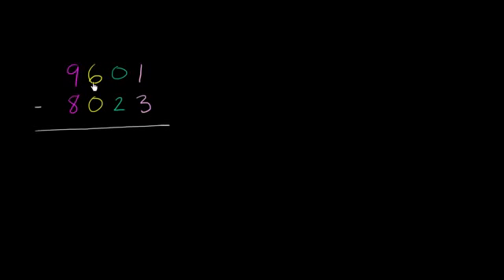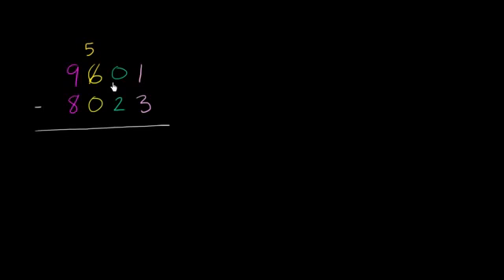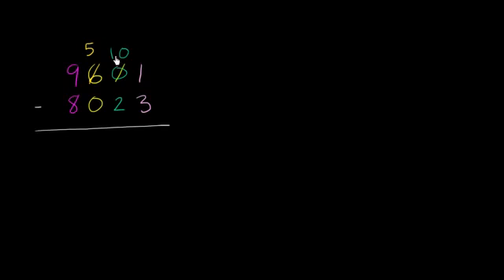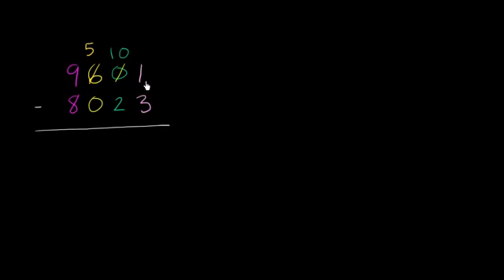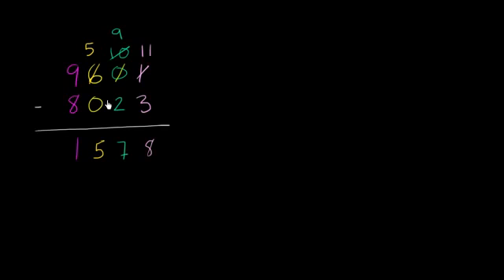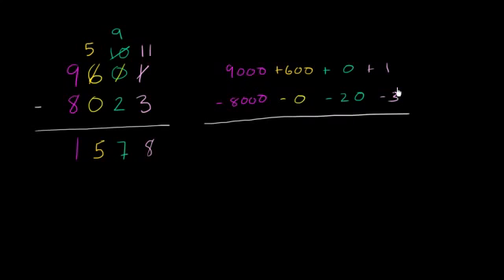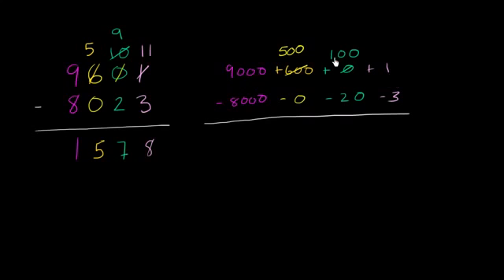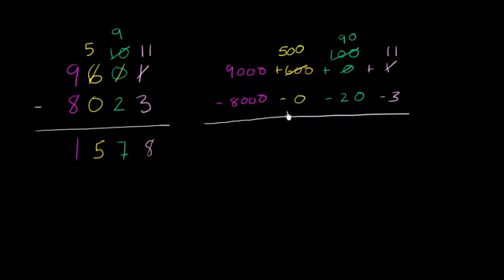Regrouping borrowing twice example